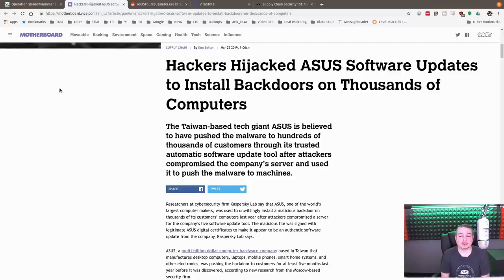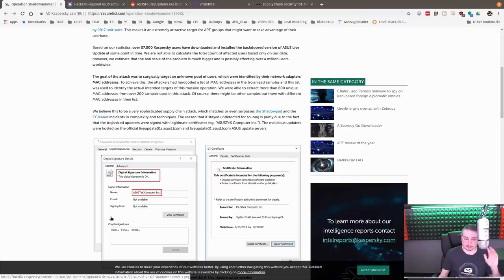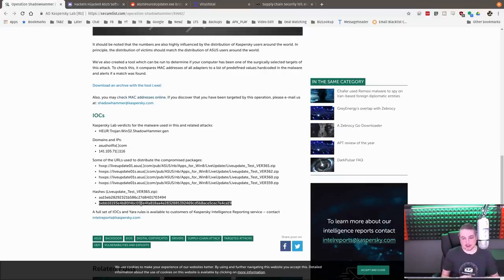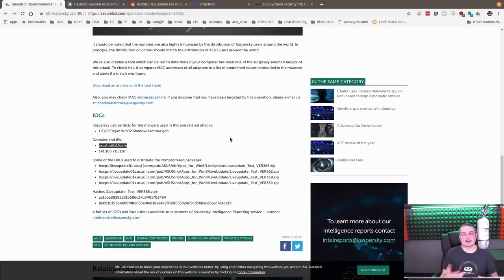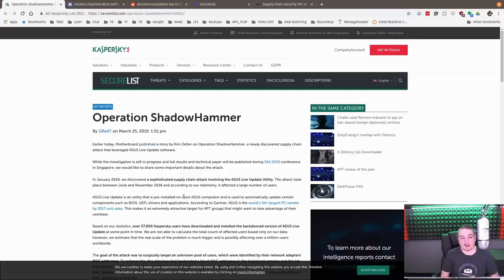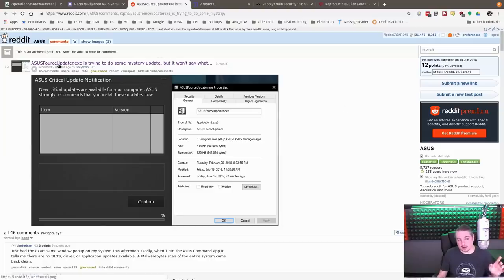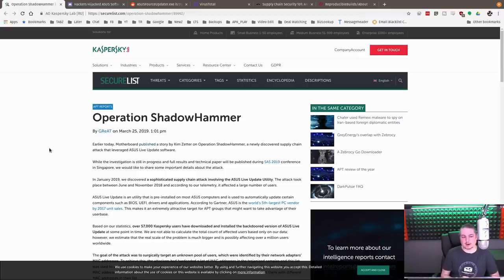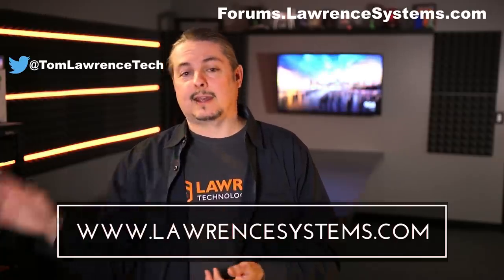Asus Live Update Supply Chain Attack Malware: Operation ShadowHammer